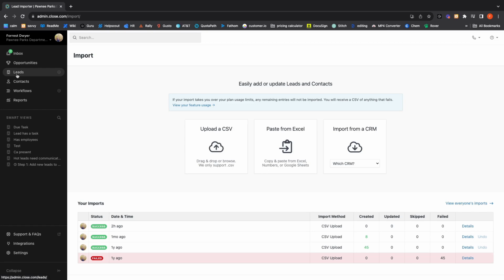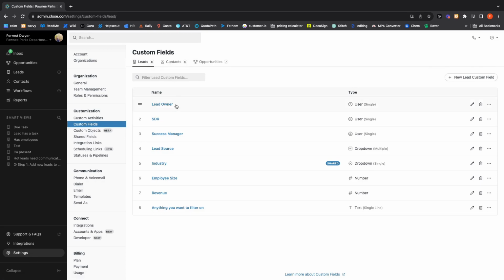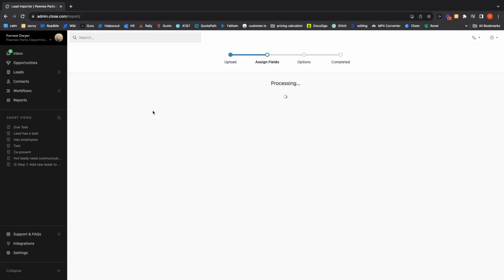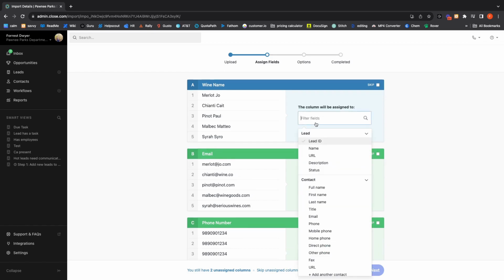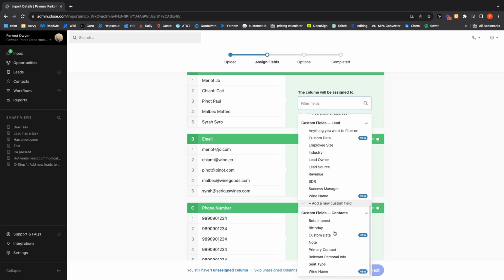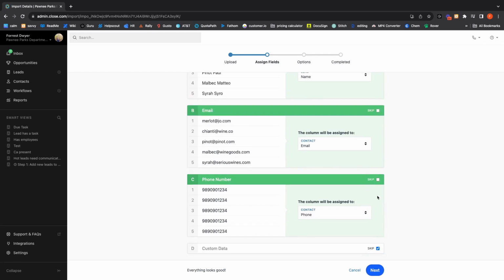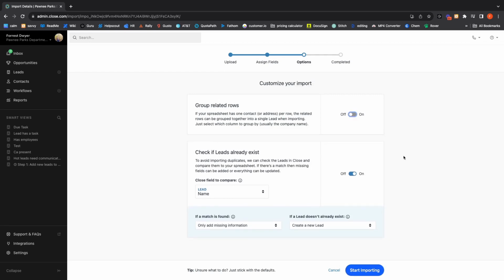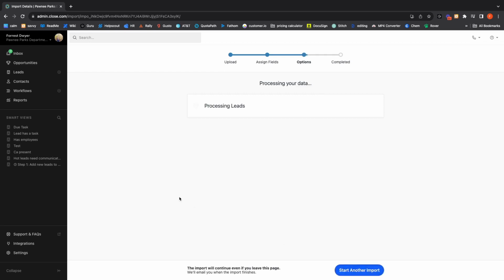Getting Started: Importing Leads From a CSV File into Close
Learn how to upload Leads and Contacts from .csv files into Close to ensure that your data is clean, trustworthy, and actionable in your CRM.

Timestamps:
0:00 Introduction

ABOUT CLOSE
The sales CRM sales people love—no more manual data entry. Customer management with built-in calling and email synchronization. Make and receive calls while taking notes tied to each address book contact—all without leaving the application. On this channel, we share startup sales advice and Close tutorials.